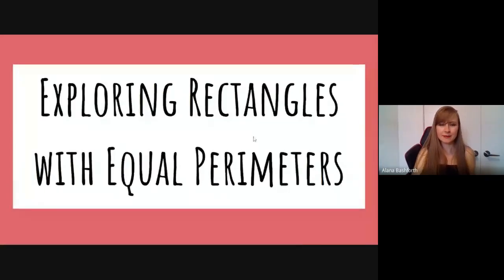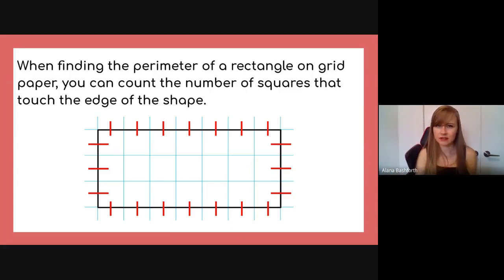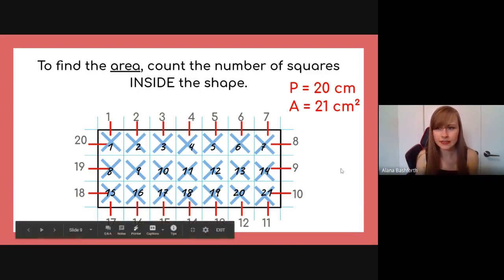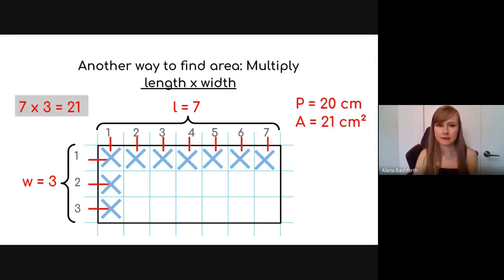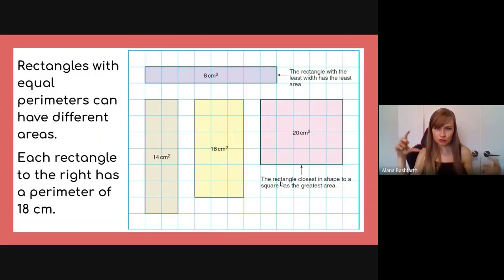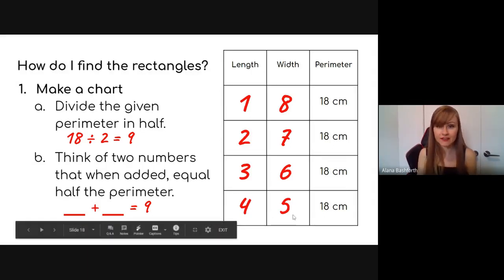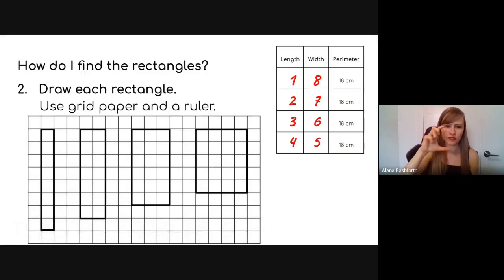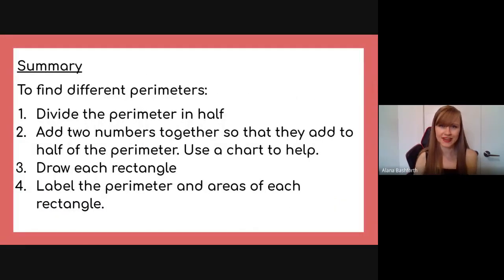Exploring Rectangles with Equal Perimeters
Grade 5 Math Makes Sense lesson for Unit 4 - Lesson 3: Exploring Rectangles with Equal Perimeters.